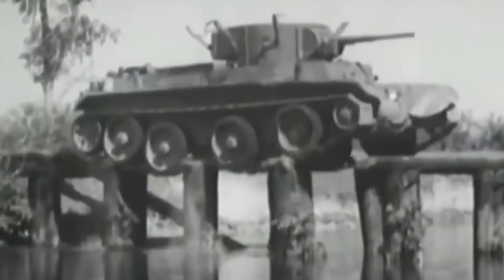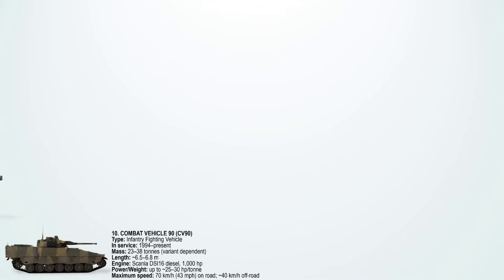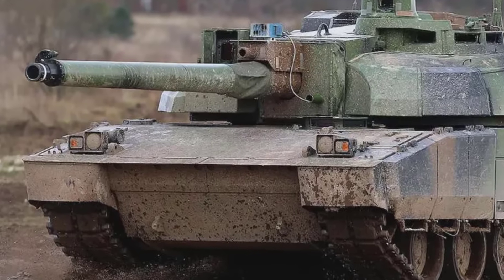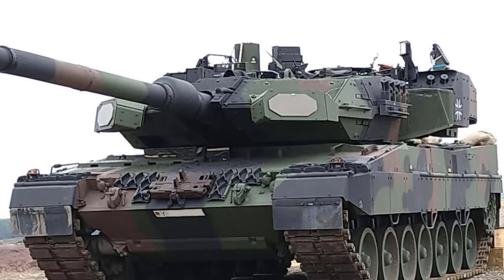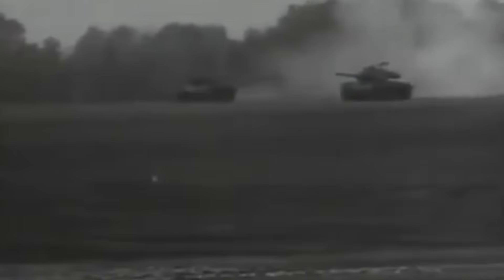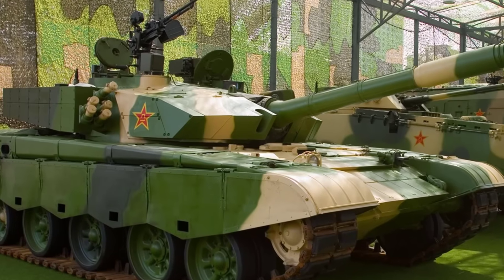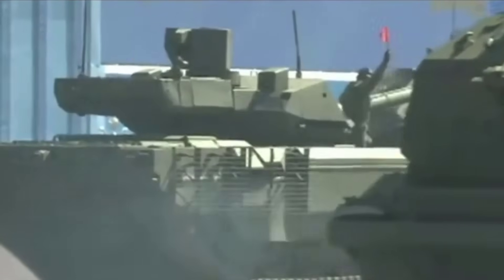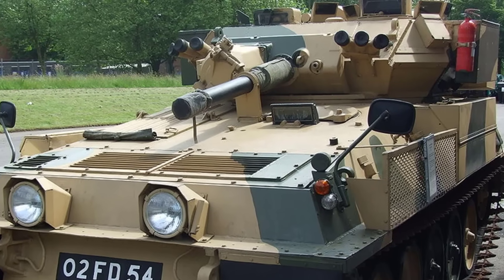Top 10 Fastest Military Tanks ever built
Fast tanks can swiftly maneuver across battlefields, gaining tactical advantage over slower armored vehicles. These machines are designed with powerful engines, advanced suspension. Here, we explore the Top 10 fastest military tanks in the world, showcasing engineering marvels built for speed and strength.